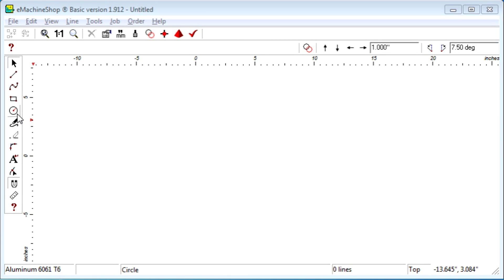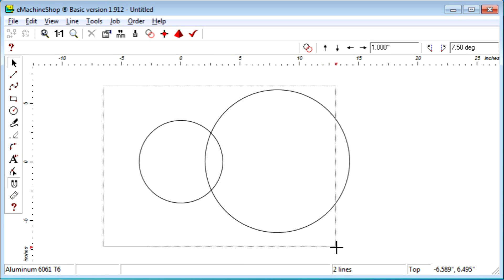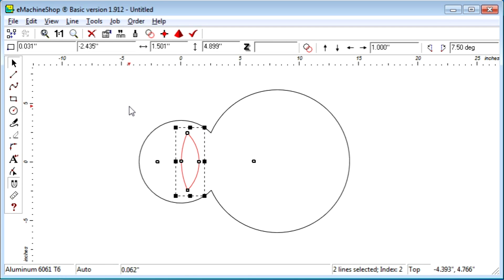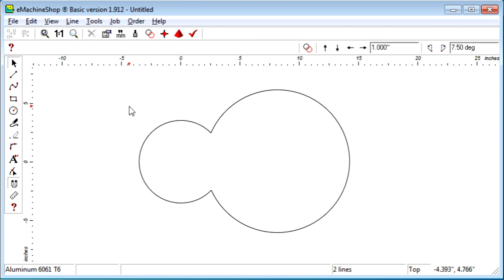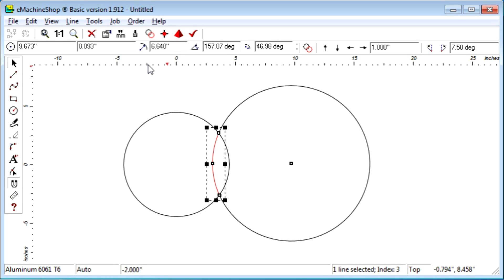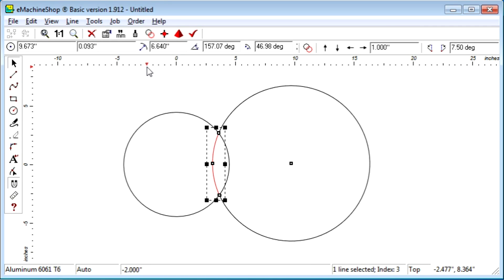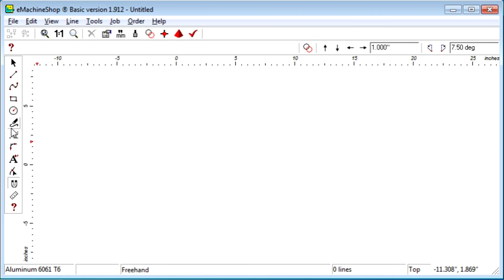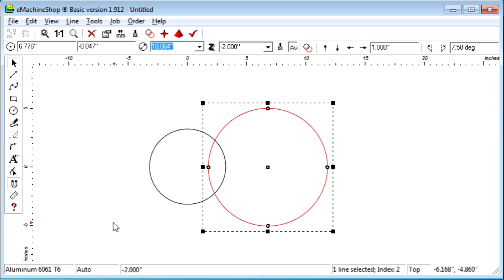Intersect Command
How to use the intersect command with the eMachineShop CAD software. For more information on intersecting, visit this

Hi there! In this video I'll show you how to use the Intersect command. The Intersect command allows you to break lines where they cross, and it’s used very often.

Let’s draw two overlapping circles.  To use the Intersect command, we first must select the lines to intersect. Let’s select the two circles like this. Now we can click the Intersect button. Notice the lines are now broken at the intersections and can be moved.  For example we can make a new shape by removing the inner arcs. Let’s erase the lines. And draw the two circles again like this.  But this time we’ll select just one circle. And apply the Intersect command. Notice now that the selected circle was split at the intersection, but the other circle was not.

The intersect command can be applied to circles, straight lines, arcs or splines. Note also that you can locate intersections without using the Intersect command.

For example, let’s delete the lines and draw the two circles again. We can draw a straight line to an intersection point using the snap-to-intersection feature like this.

Try the intersect command yourself to get comfortable with this basic tool.